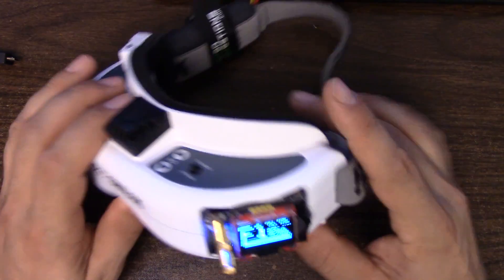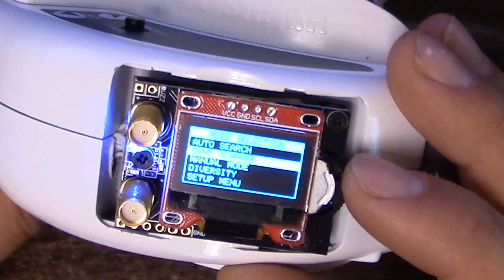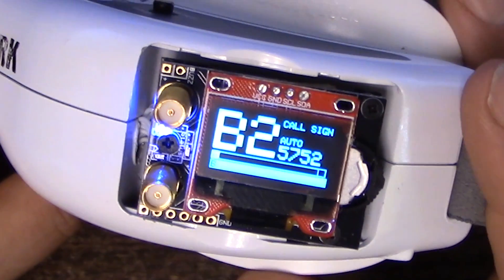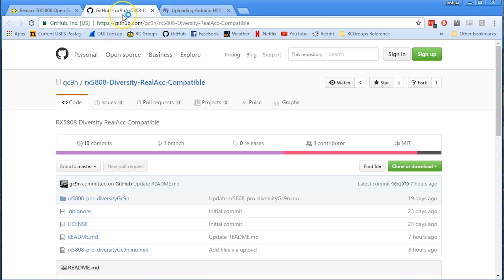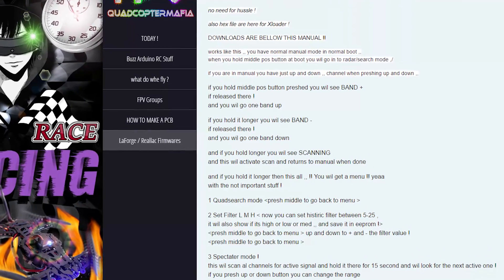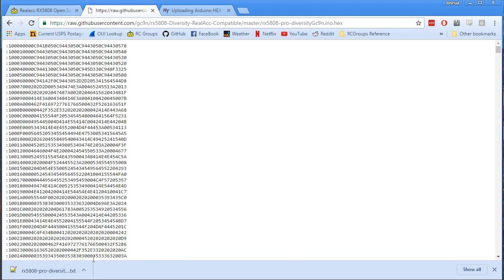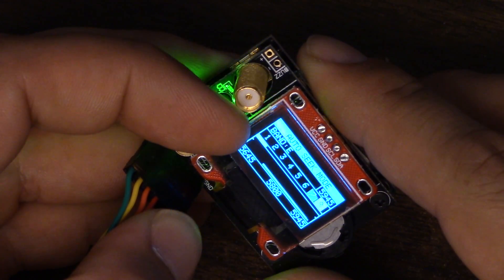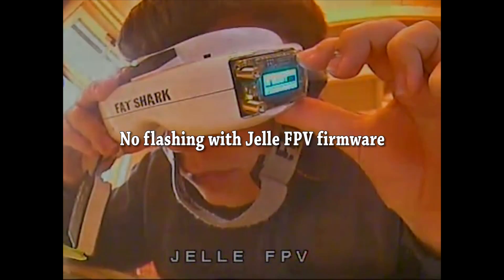RealACC | FATSHARK DIVERSITY MODULE COMPARISON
In this playlist, I apply my usual thorough scrutiny to as many FatShark diversity modules as I can get my hands on. And one ground station. Products in the test include: UBAD LaForge, Furious FPV True-D, 2Pineapples, RealACC from Banggood, and IfronTech ClearView.

All products were provided for test/review by their respective vendors.